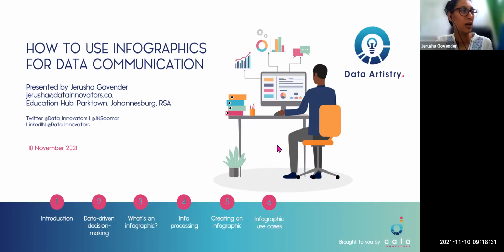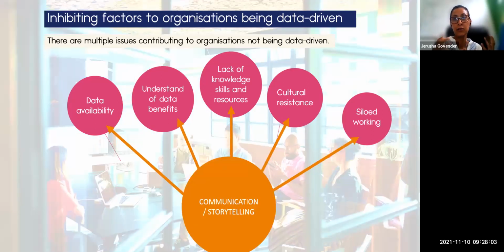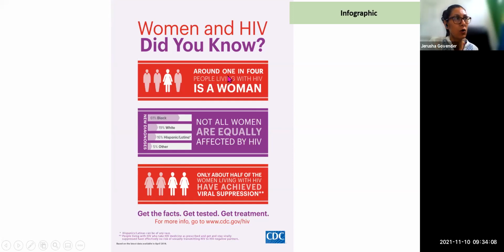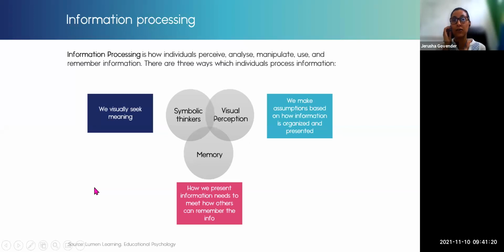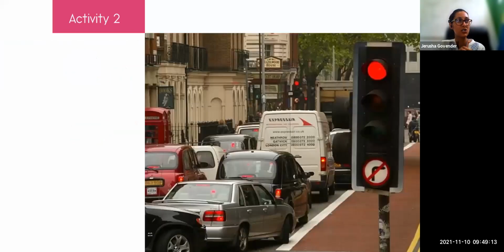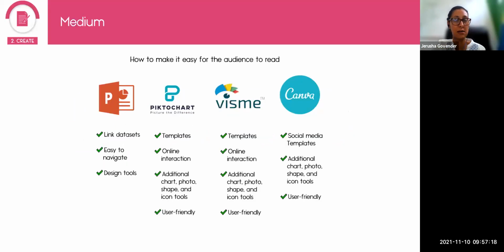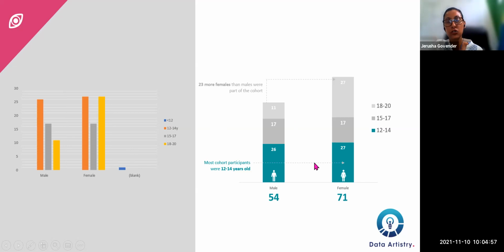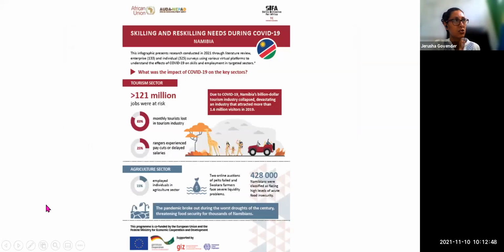How to Use Infographics for Data Communication